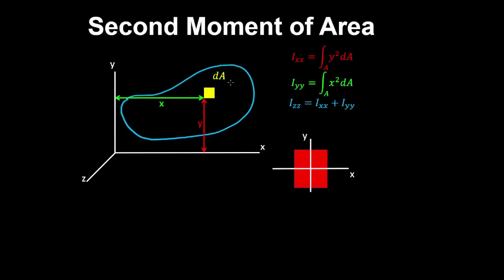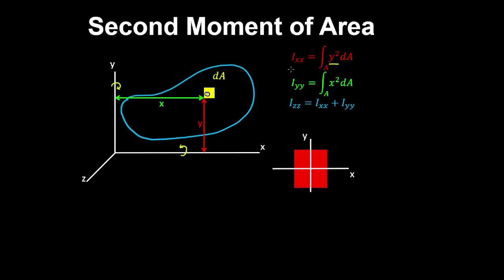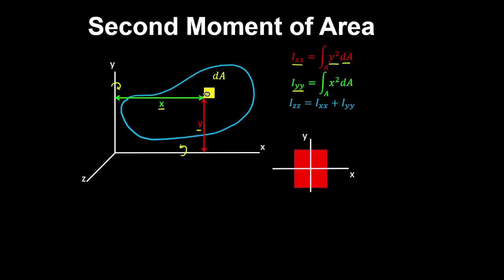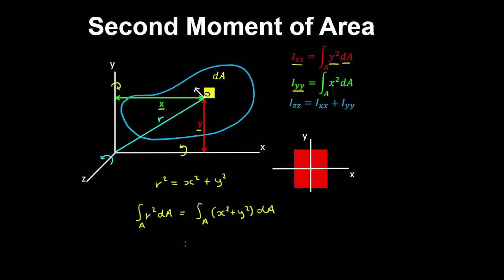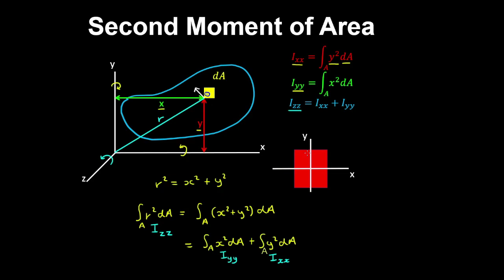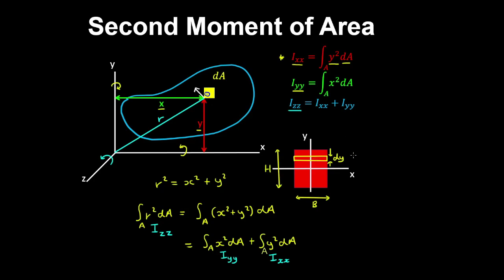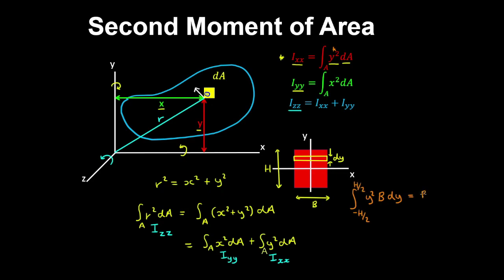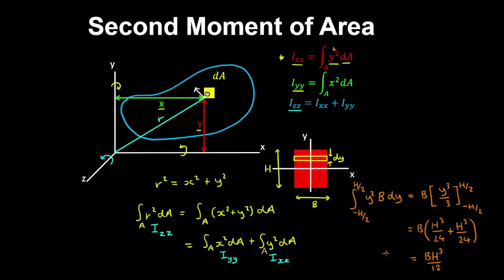Second Moment of Area - Structural Engineering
This Structural Engineering video derives the second moment of area of a section.